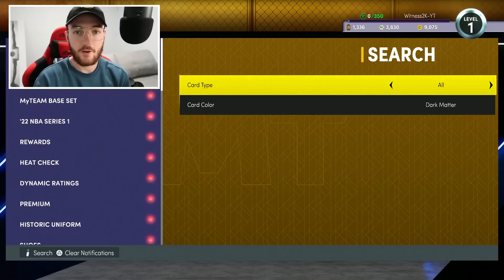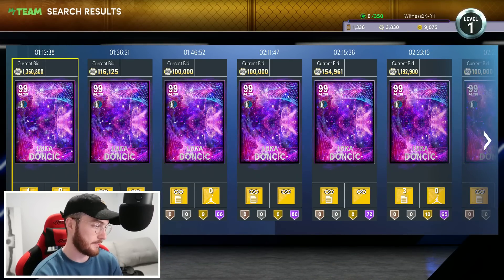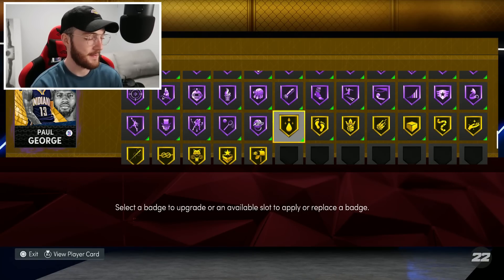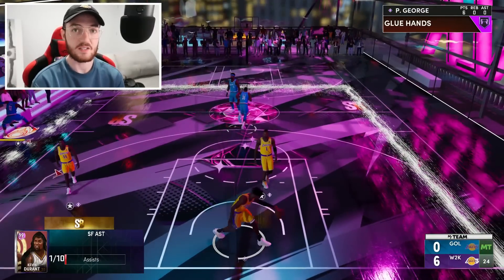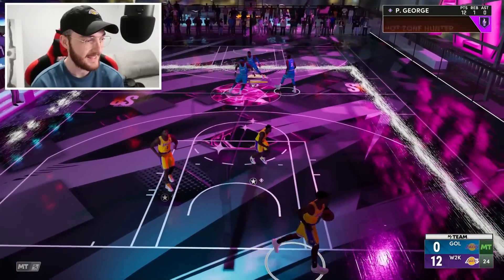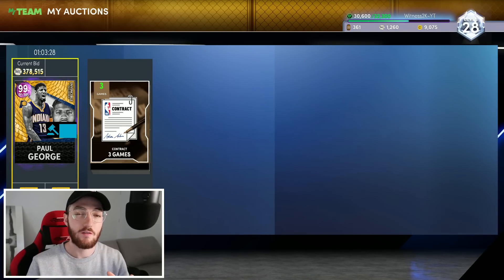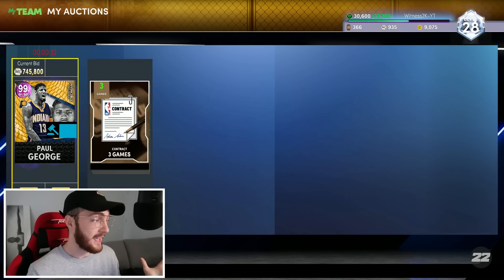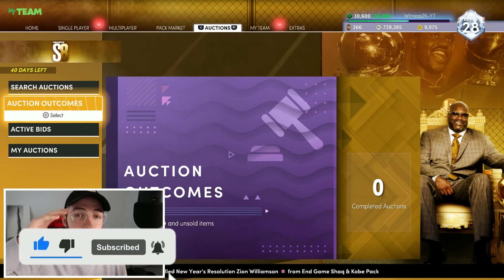I Turned an INVINCIBLE into an END GAME Dark Matter & Sold it!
Thank you guys for watching this Season 8 NBA 2K22 MyTeam Auction House video where I have the Dark Matter Invincible Paul George card that I am turning into a Dark Matter End Game card! The way I am doing this is because I locked in the Hero Collection set for the free Dark Matter End Game Wilt Chamberlain I also got 80 HOF Badges too! I added the extra Badges Dark Matter Paul George needed then I added a Diamond Shoe to make him 99 everything as well! PG wasn't my prefered choicde to badge out, I would have liked to badge out Invincible LeBron James , Invincible Luka Doncic or Invicnible Ben Simmons but I think PG is still a sick card and I was able to create a monster and sell him on the 2K22 Auction House for a great price! I hope you all enjoy this NBA 2K22 MyTeam Auction House video!